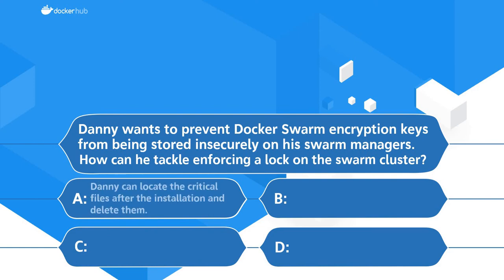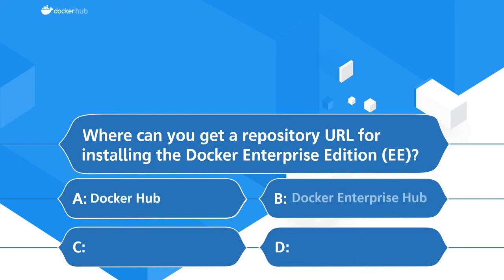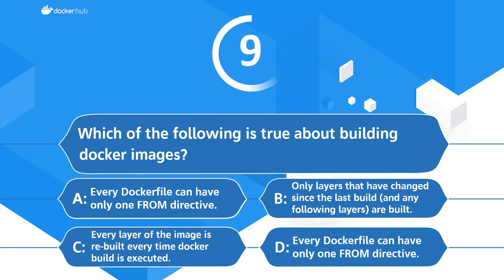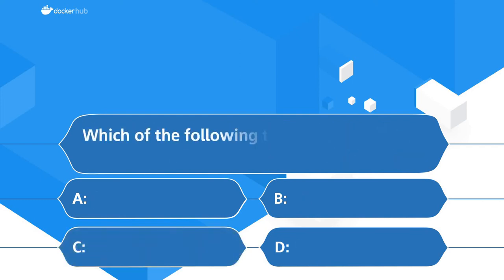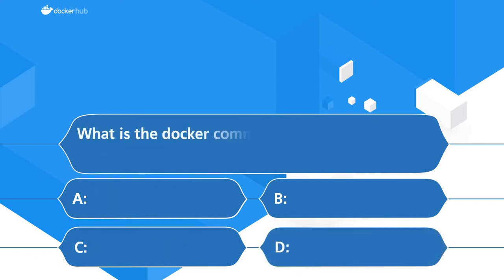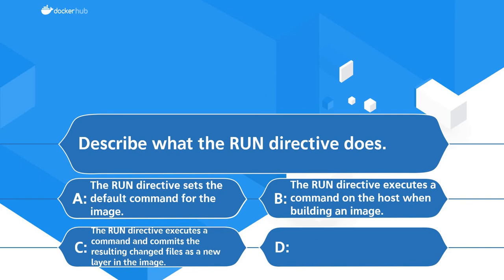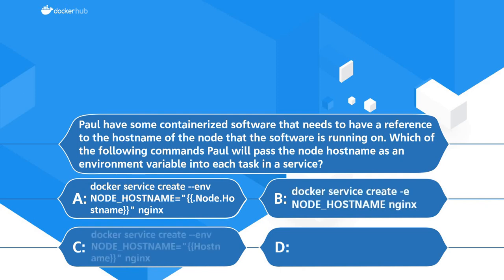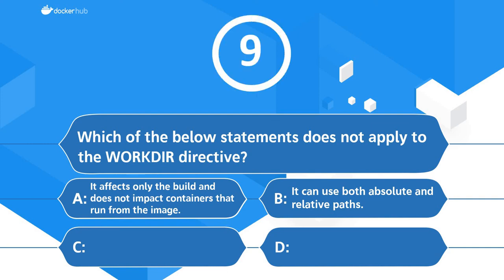Docker Quiz Episode 3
This self assessment helps to practice for Docker Certified Associate (DCA) Exam.